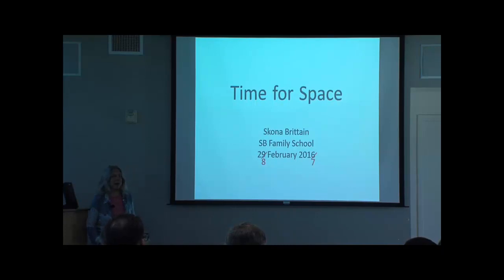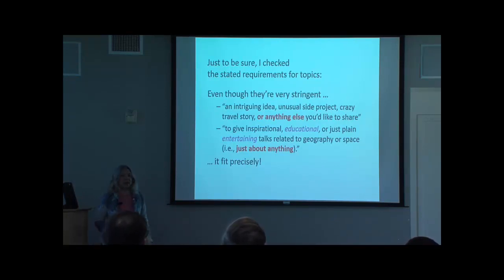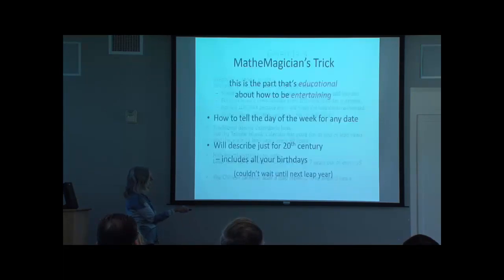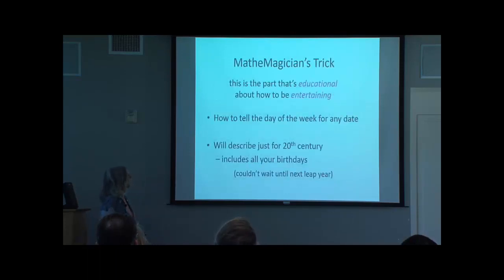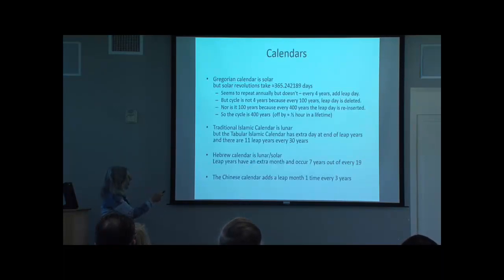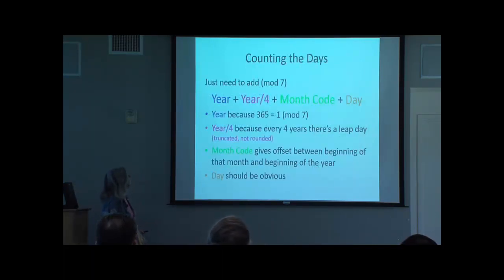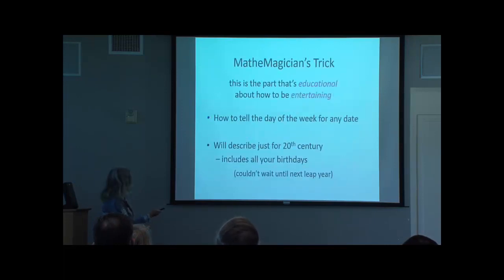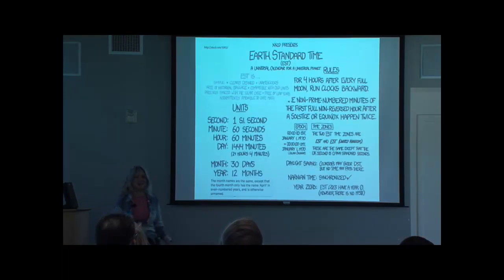Skona Brittain: Time for Space (2017 Spatial Lightning Talks)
Time for Space
Skona Brittain, SB Family School